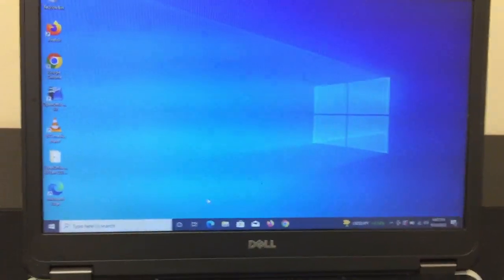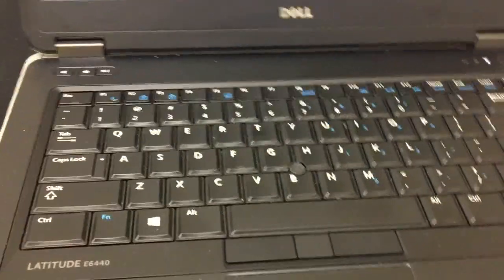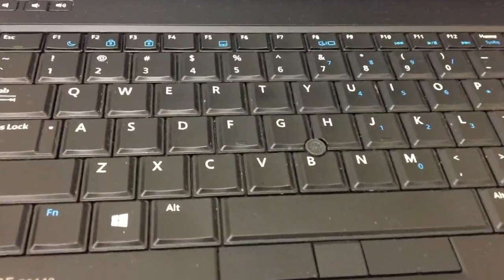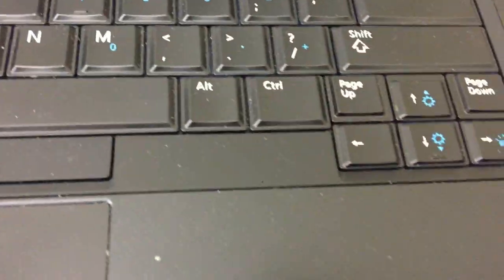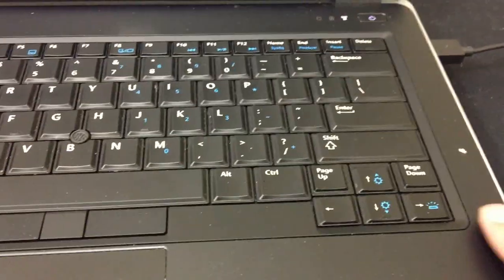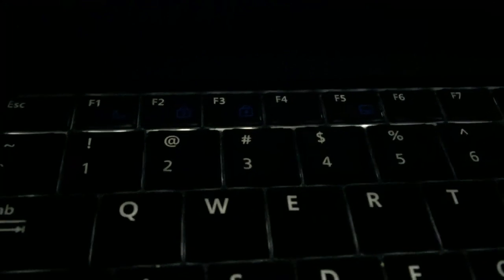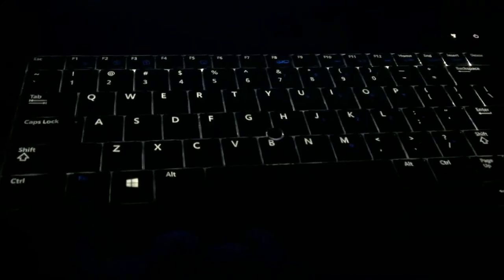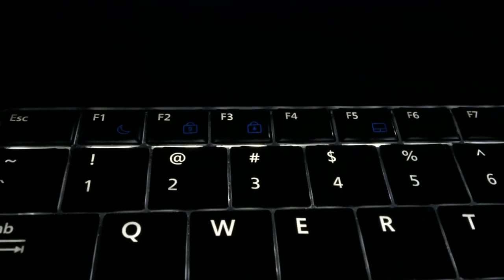TURN ON KEYBOARD LIGHT DELL E6440 LAPTOP - BLOSSOM TECH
COMPUTER REPAIR SERVICE WEST JORDAN UTAH
Blossom Grafix & Tech